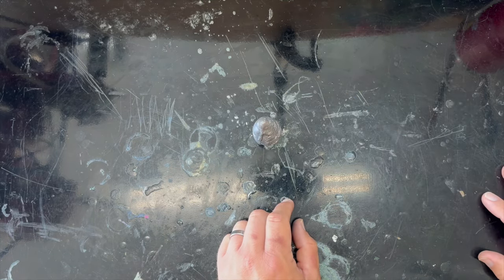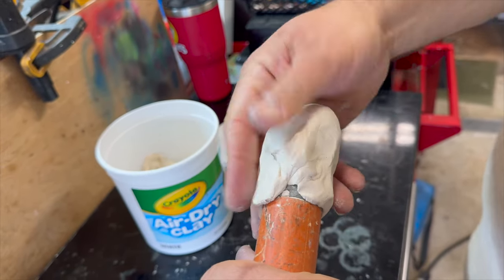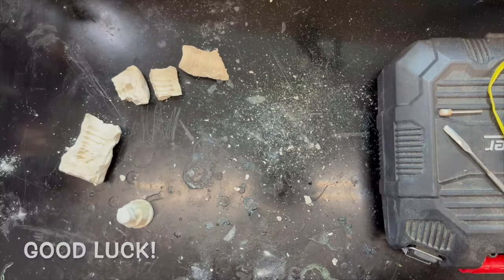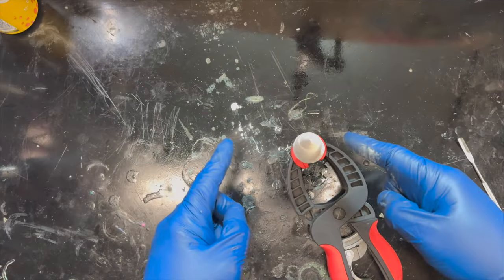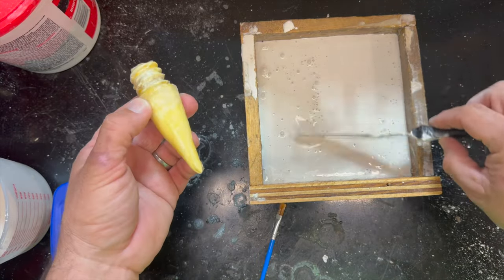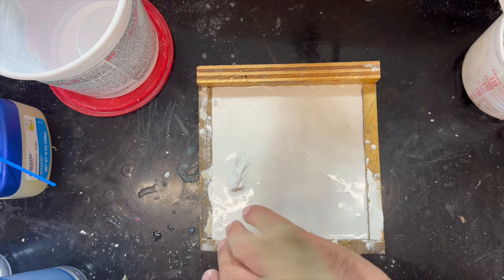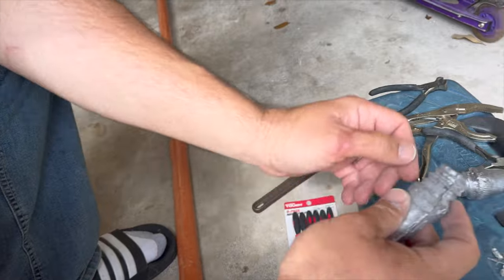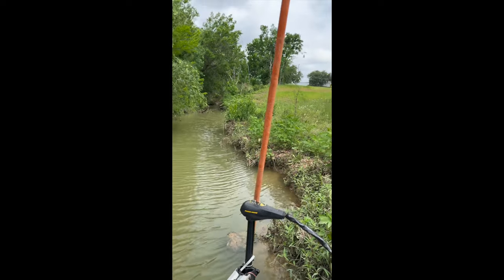DIY Shallow Water Anchor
In this exciting episode, the Regular Guy completes his push pole, turning it into shallow water anchor for short money, by expertly crafting a sand spike out of recycled lead.

If you would like to see how he began this project, check out the link below for the first video: